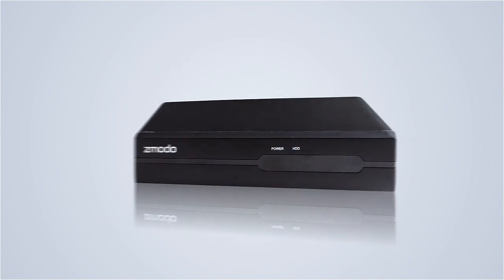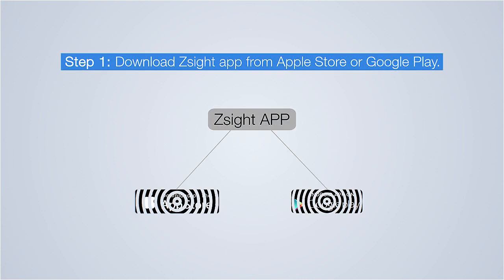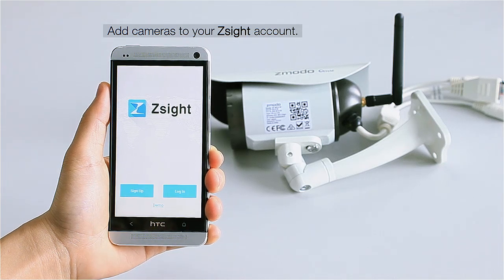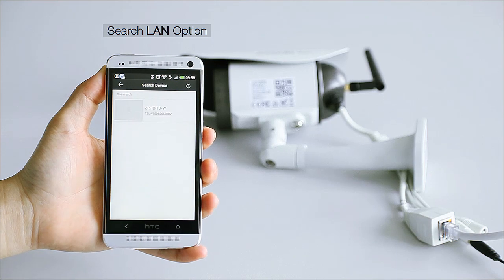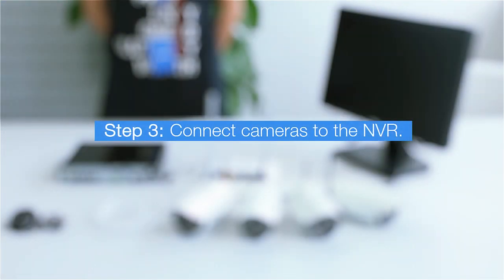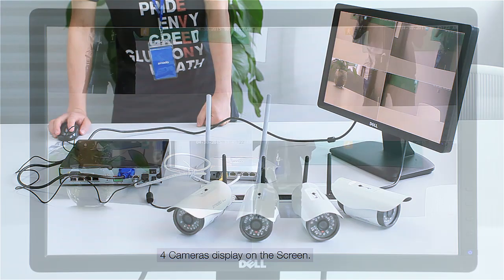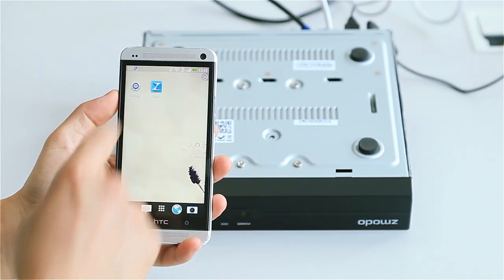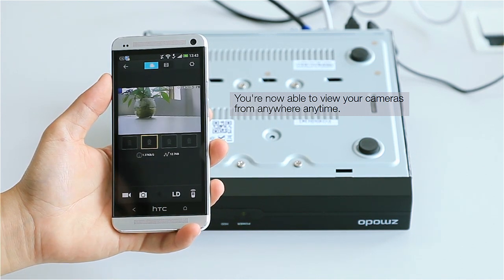How to Set Up Your Zmodo Wireless Security Camera System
A detailed installation tutorial on how to set up your Zmodo NVR System with WiFi Cameras (Z-PROW44B-1T) using Zsight

Find more information at our online knowledge base at kb.zmodo.com.